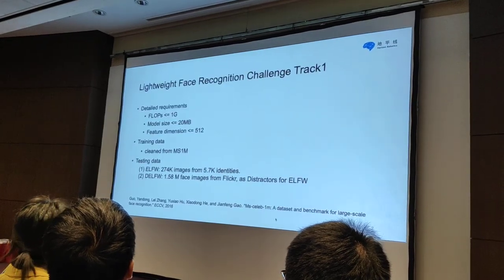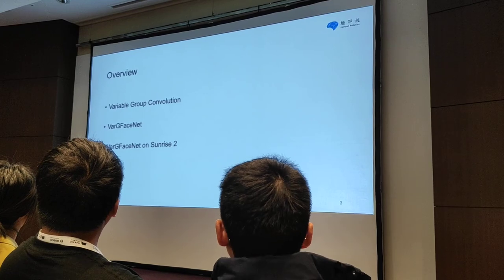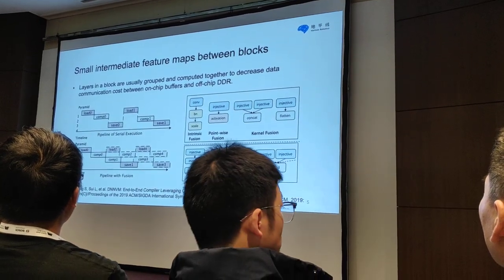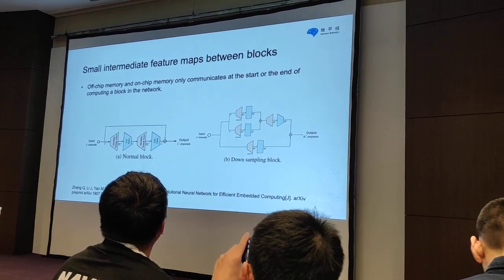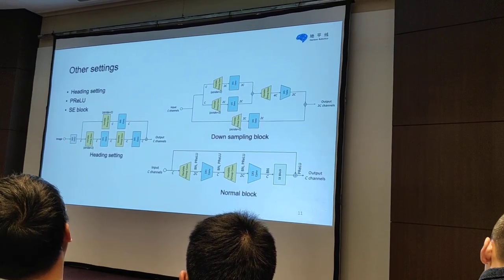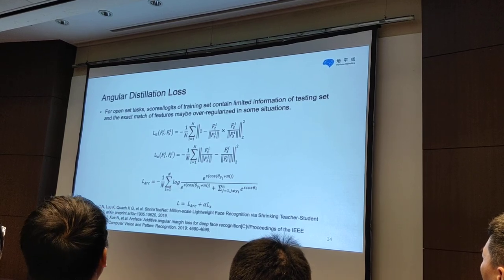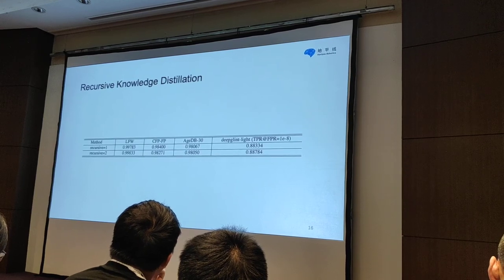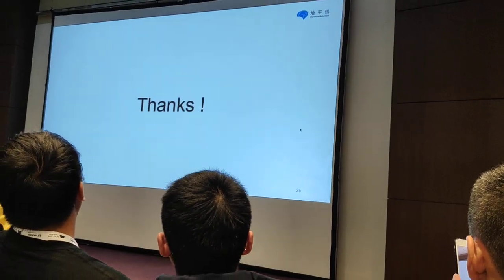YMJ: VarGFaceNet An Efficient Variable Group Convolutional Neural Network for Lightweight Face Rec.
Mengjia Yan, Mengao Zhao, Zining Xu, Qian Zhang, Guoli Wang, Zhizhong Su,
ICCV 2019 Workshop: Lightweight Face Recognition Challenge
Oct 28th, Seoul, Korea
1st place in DeepGlint-Light Track